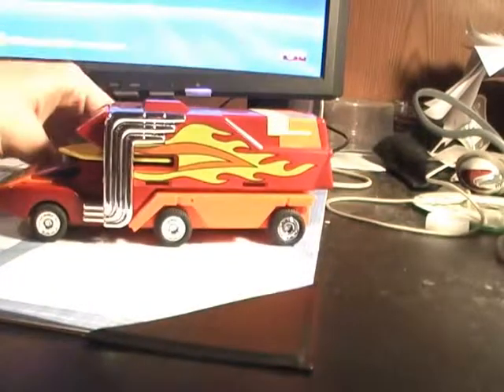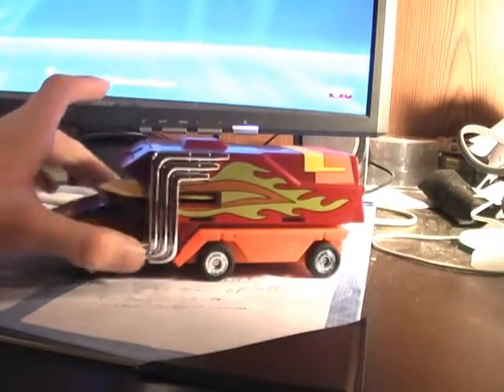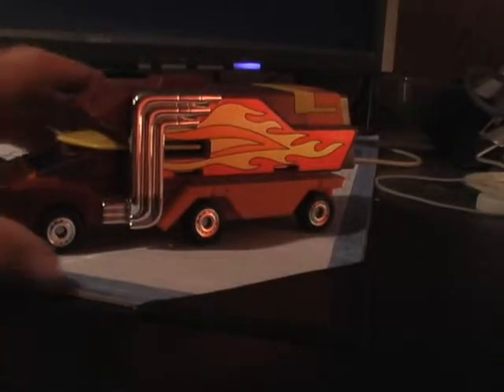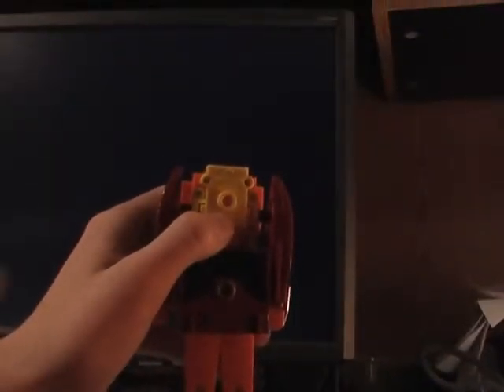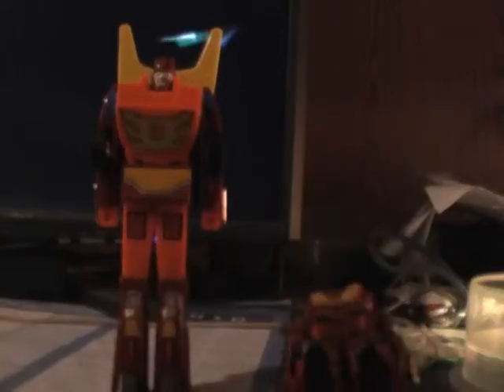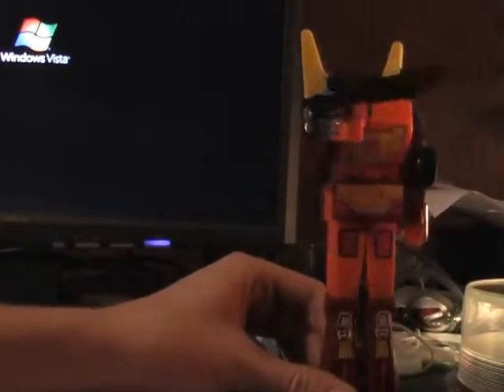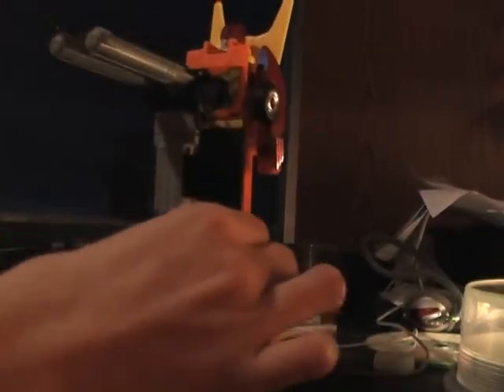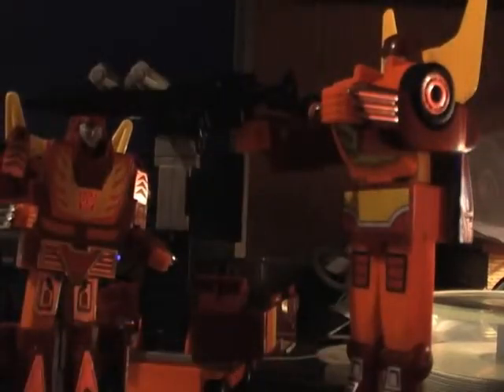Transformers G1: Rodimus Prime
I review the Commemorative Series VII variant of the new Autobot leader, Rodimus Prime.